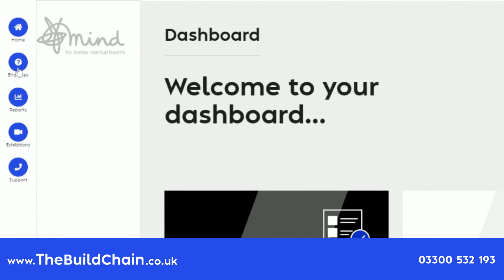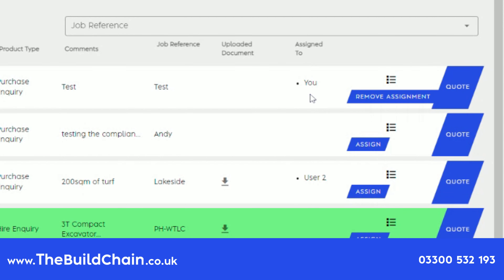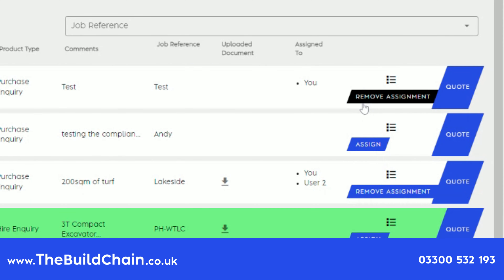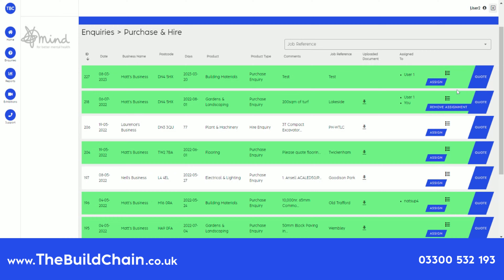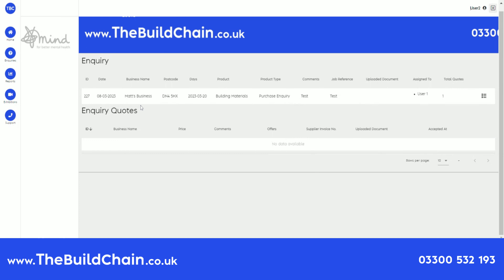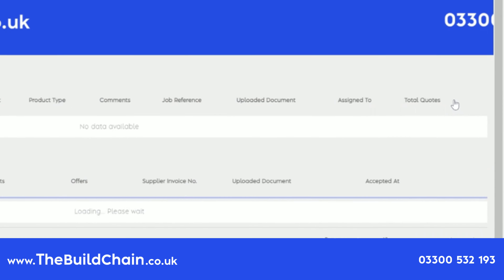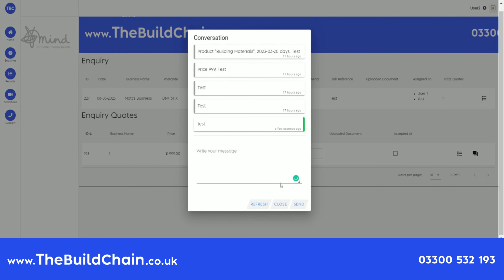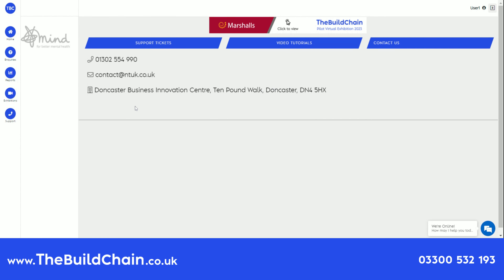The Build Chain - How to Assign & Add More Users to your Account